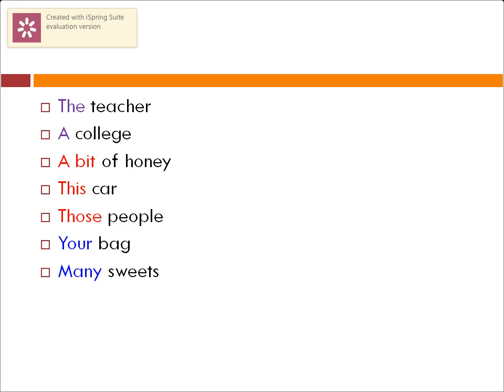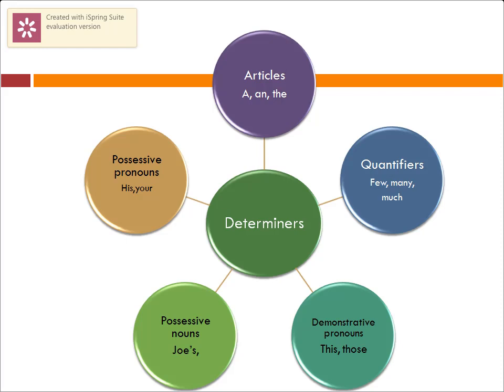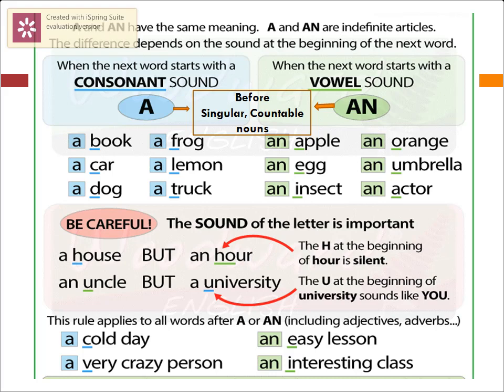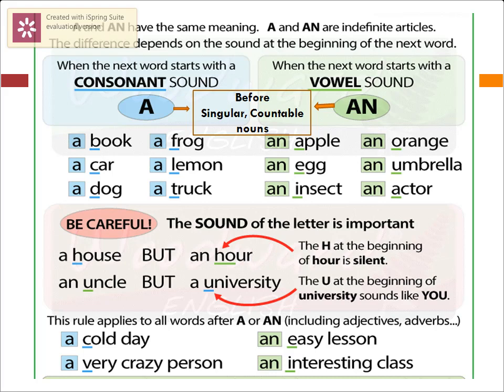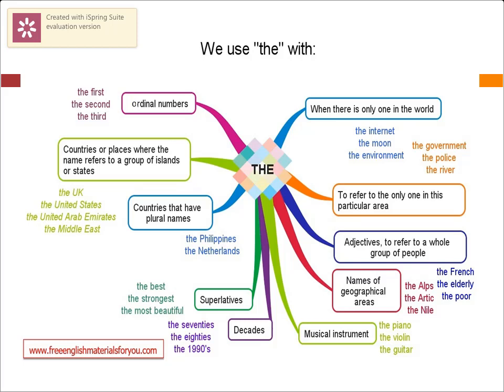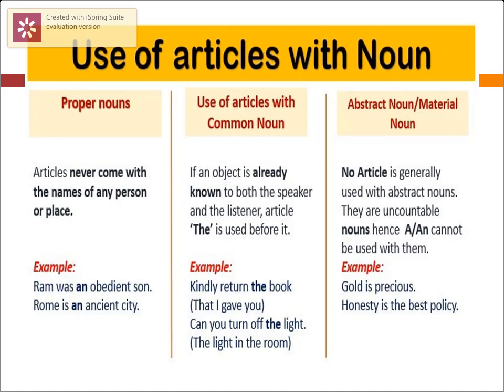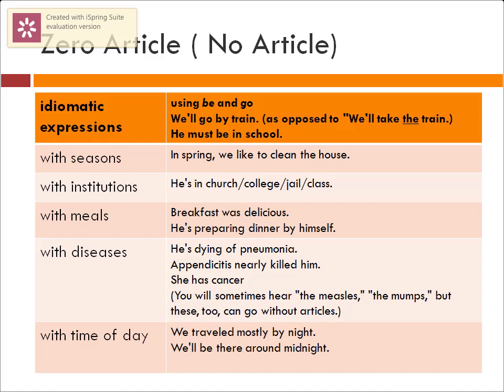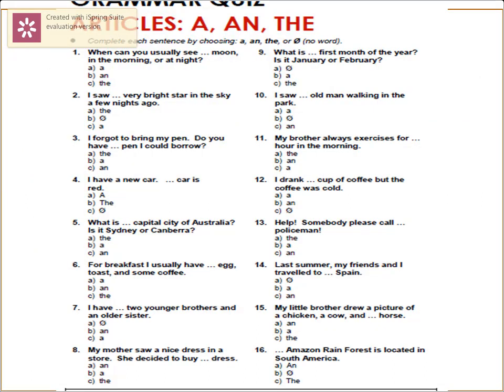Articles Semester 2 unit 3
Articles and determiners : A, An, The and zero article
Nizamabad, Telangana university
India